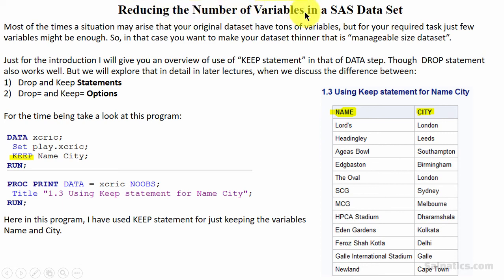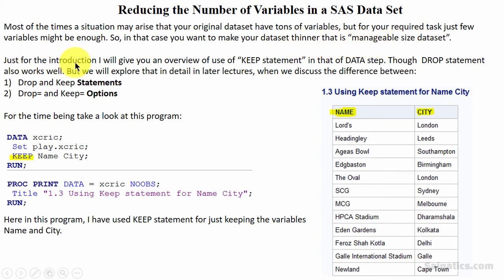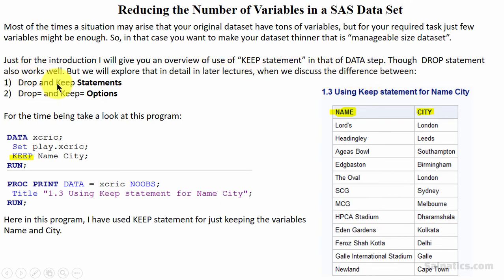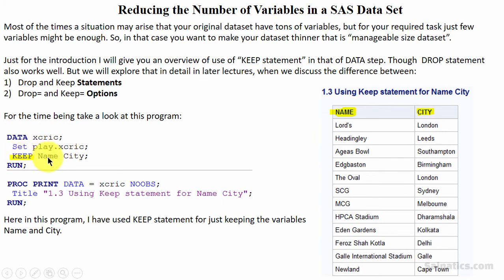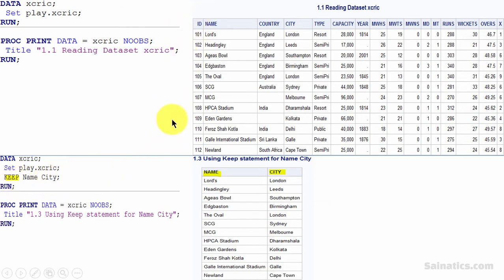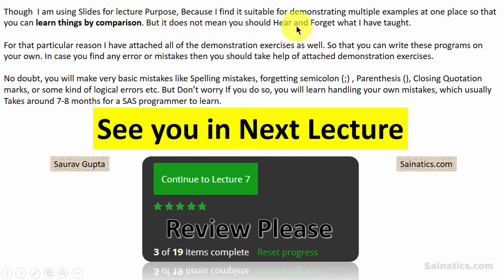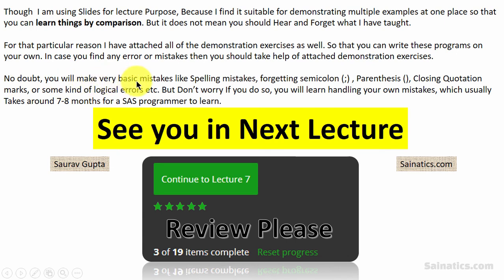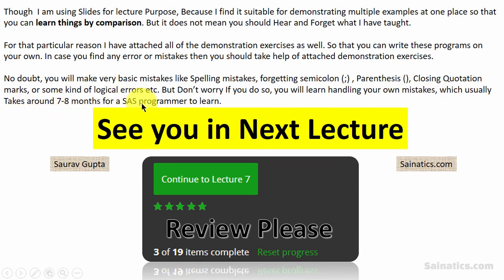1.3 Reducing the Number of Variables in a SAS Data Set